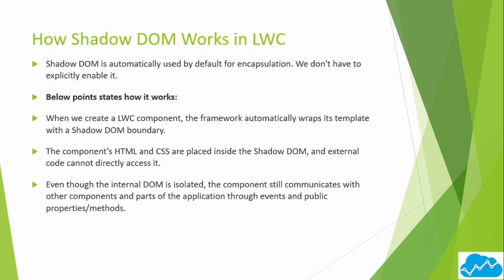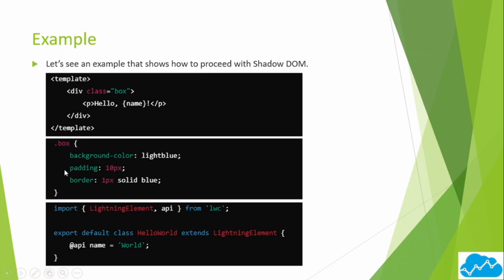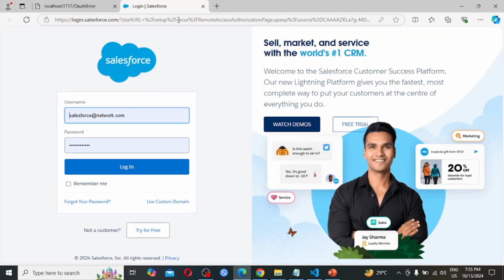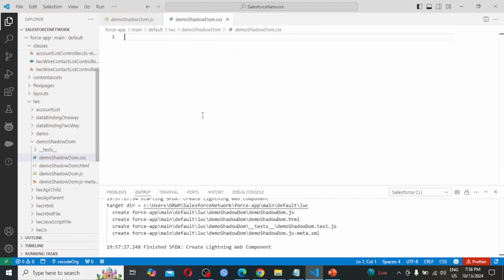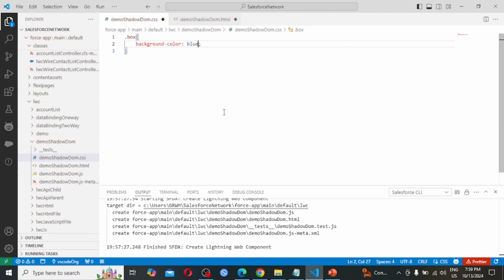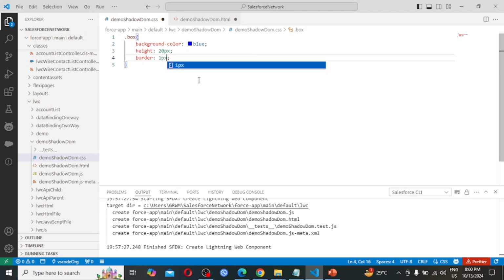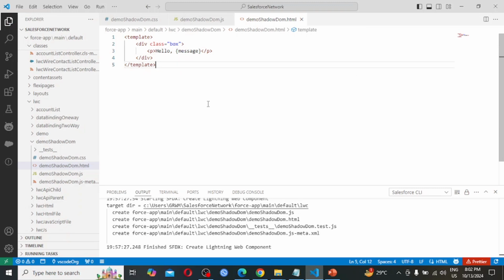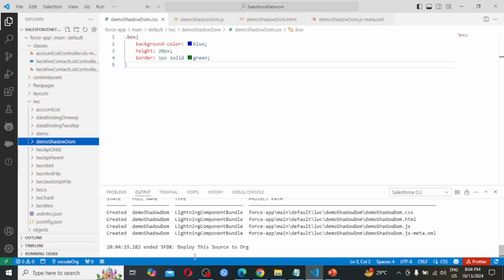Day 13 Understanding Shadow DOM in Salesforce Lightning Web Components (LWC) | Salesforce Network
Welcome to the Salesforce Network!
In this video, we dive deep into one of the most important concepts in modern web development – Shadow DOM – specifically within the context of Lightning Web Components (LWC) in Salesforce.

⚡️ What You'll Learn:
What is Shadow DOM and why it's crucial for encapsulation and style isolation.
How the Shadow DOM works in LWC to create independent and reusable components.
How encapsulated styles and DOM structures help in building scalable and modular Salesforce apps.
The benefits of Shadow DOM in improving security, maintainability, and modularity.
Whether you're a Salesforce admin, developer, or architect, mastering the Shadow DOM is key to building efficient and high-performing Lightning Web Components.